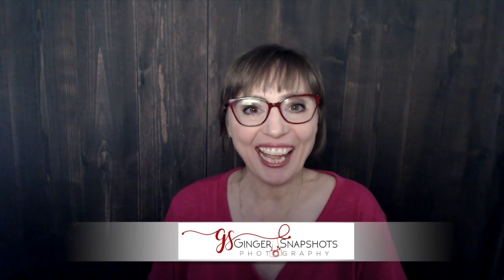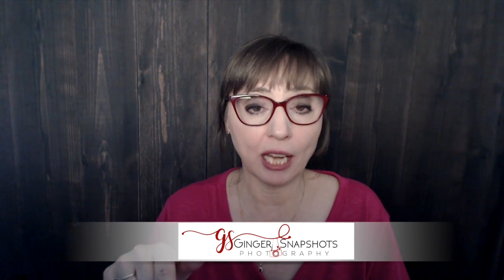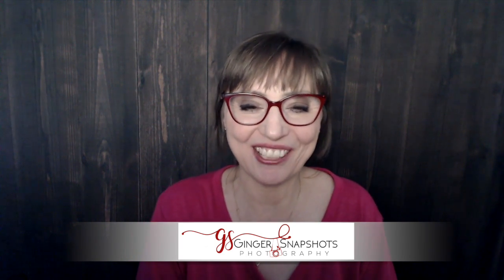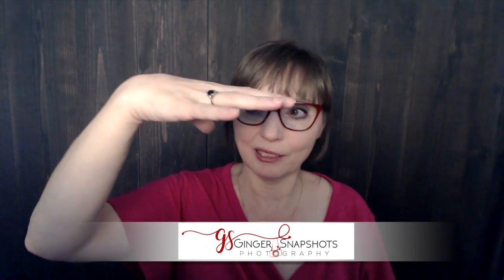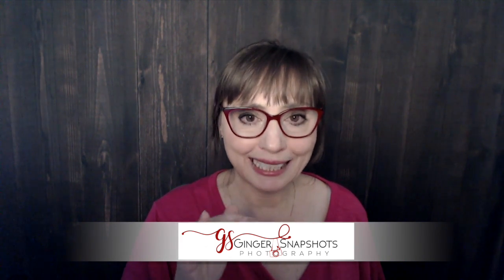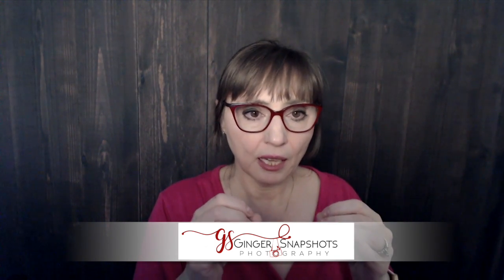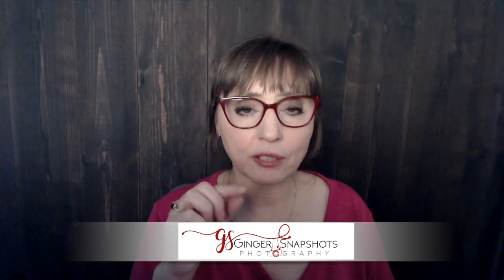My Experience with the Sony 50 mm, F1.8 Lens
In this video, I share my experience using the Sony 50mm, F1.8 Lens with my Sony A7III.  I use the 50 mm in my studio as my main lens.  I do somewhat compare the lens with the Sony 85mm Lens.

Gear I used for this video:  Logitech c920 with the Blue Yeti Professional  USB Condenser Microphone,  and a simple Limostudio constant light.  Sitting in front of the Hamilton Backdrop by Intuition Backdrops by Becky Gregory.

Camera gear I use in the Studio:  Sony A7III with the Sony 50 mm, 1.8 and the Sony 85 mm - f1.8 lens.  I use Godox lighting (AD200PRO and Sk400ii) with the Godox X-pro trigger.